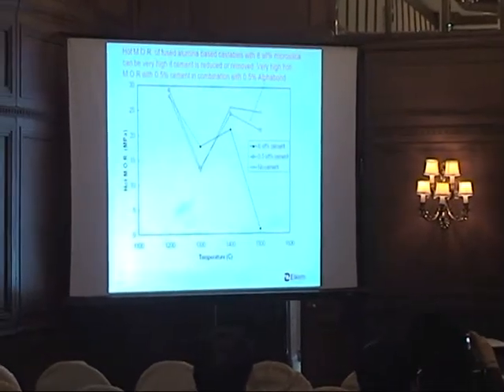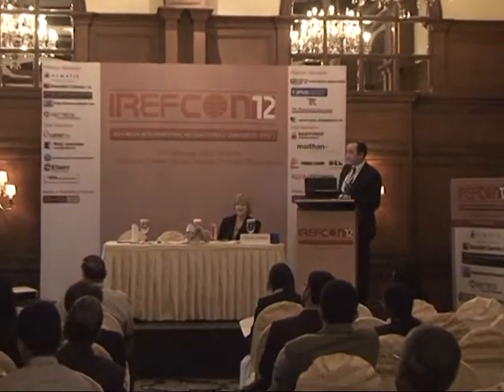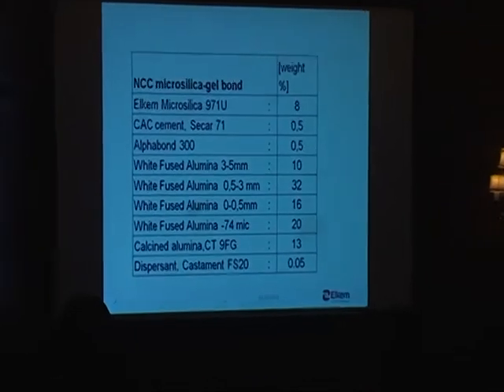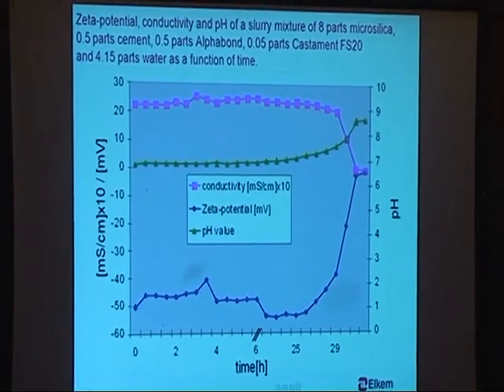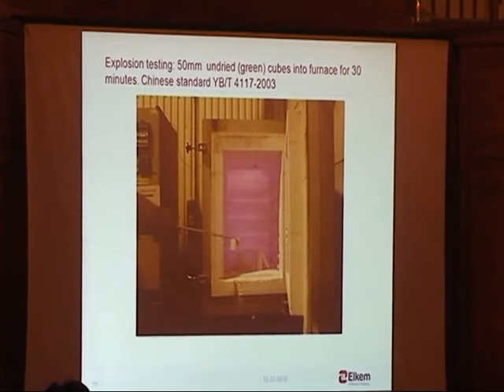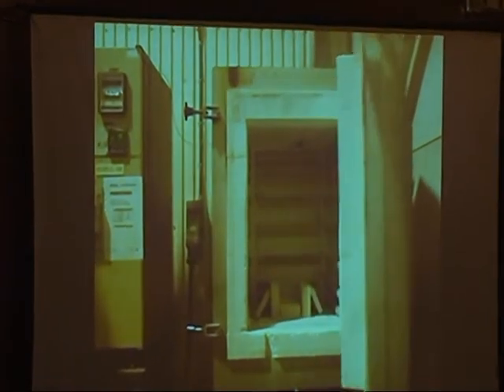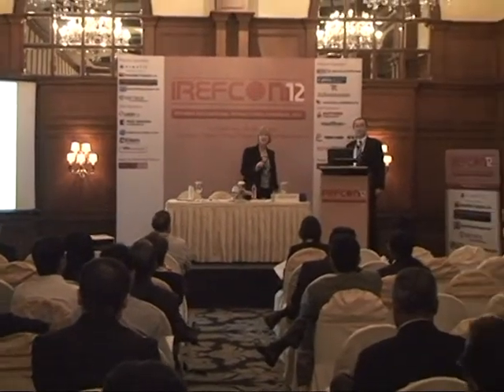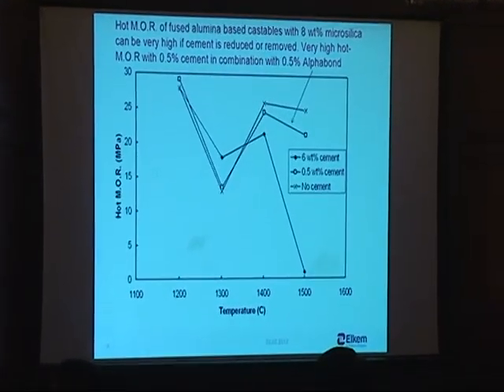Microsilica gel bond for explosion proof castables- Presentation- Elkem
Presented by Bjørn Myhre at IREFCON 2012, February 1, Kolkata, India for Elkem.